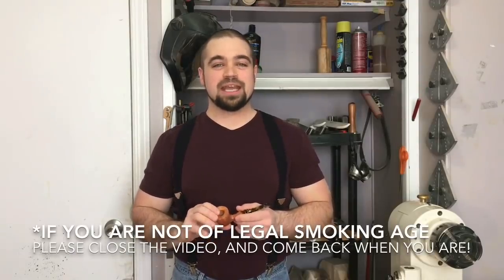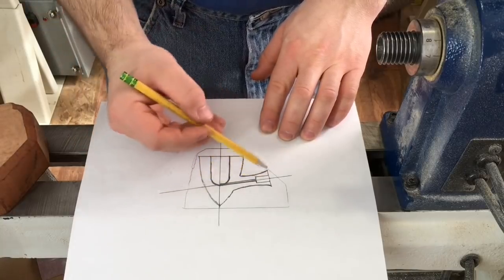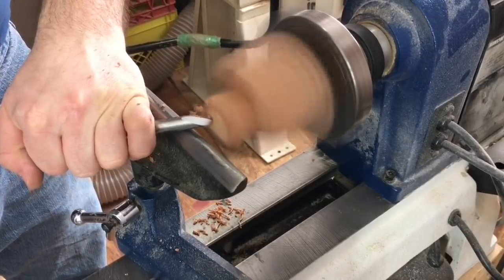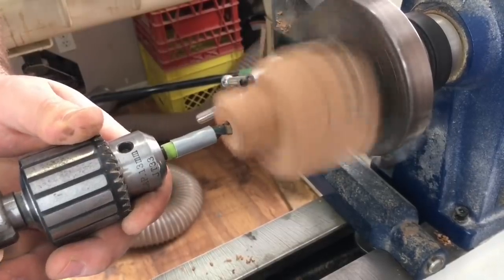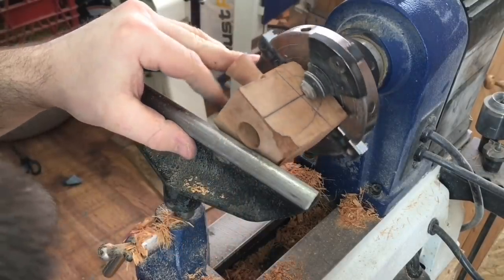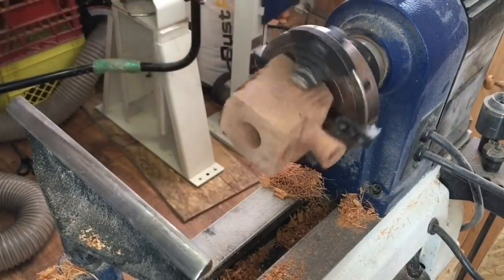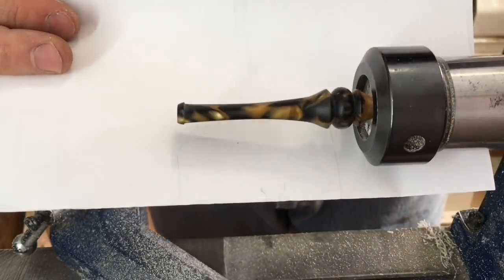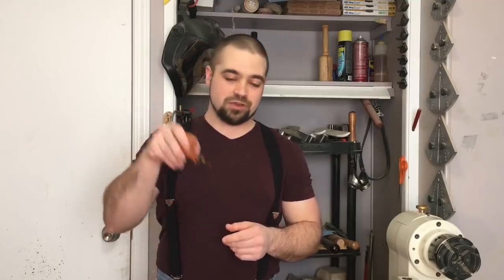Woodturning - Tobacco Pipe (How to make a Tobacco Pipe - Detailed Explanation)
Making my own Tobacco Pipes is what first really started me down the path of woodturning. I wanted a way to achieve the precise drilling required to create a perfect "draw". And so I bought my first lathe! Well actually my Dad bought me the lathe for my Christmas and Birthday. Thanks Dad! Since the Briar wood was so expensive, I decided to try some local hardwoods; but the wood just kept cracking on me! So I began to search youtube for ways to dry wood without cracking. This led me to Sam Angelo' channel ) where I found videos on drying wood. But he also had all these warped wooden bowls he showed he was drying. What the heck is this guy doing with these bowls? What's this all about? So I watched how he turned solid pieces of wet wood into bowls and other forms and I decided to give it a try. This was just over 4 years ago. And so here we are!